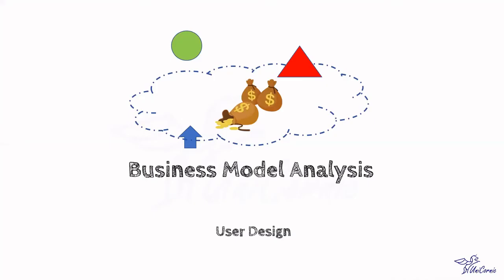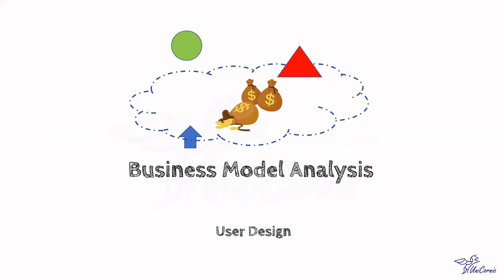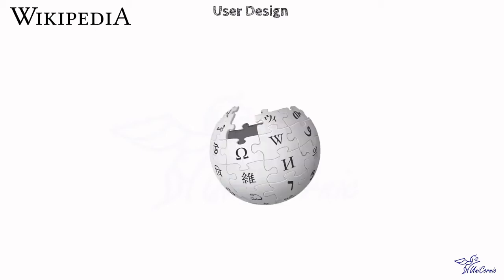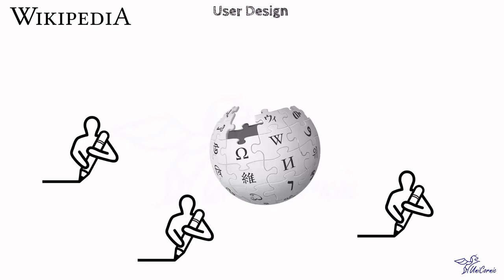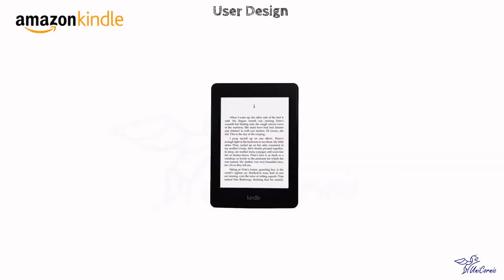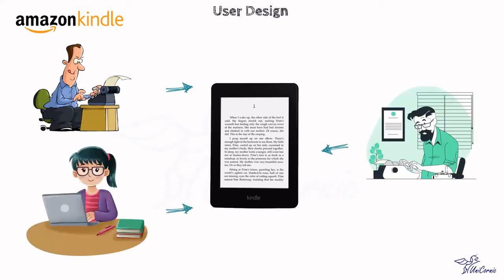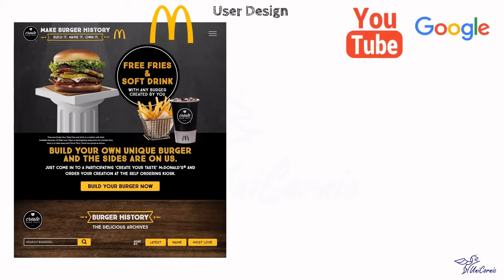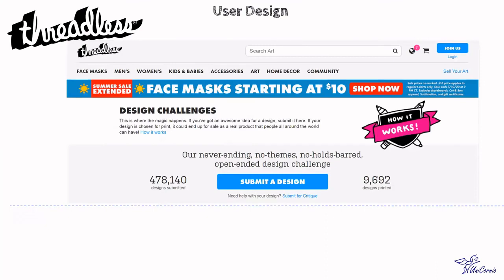User Design | The Customer as inventive entrepreneur - Understanding Business Models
The Video covers the business model - User Design as described in the book - Business Model Navigator by Oliver Gassmann, Karolin Frankenberger and Michaela Choudury

for more stuff related to Finance and Investment.